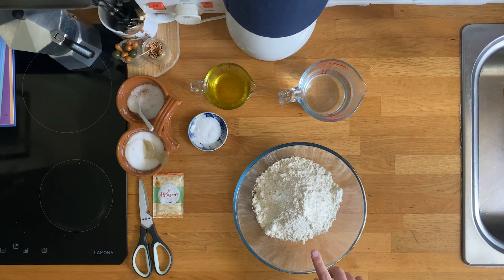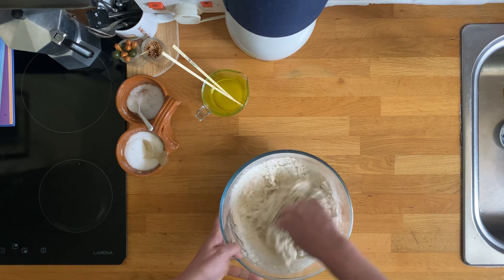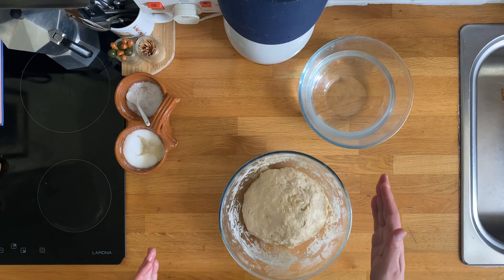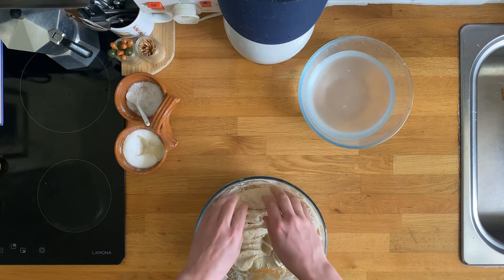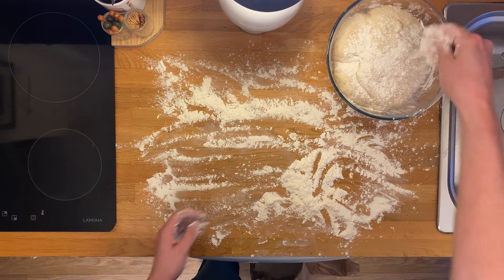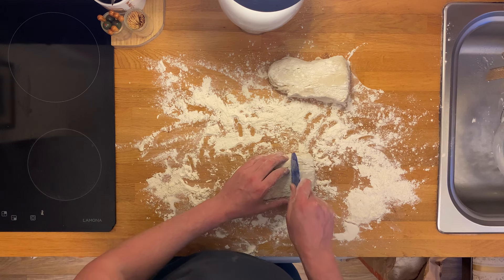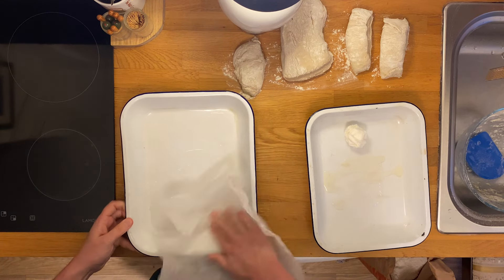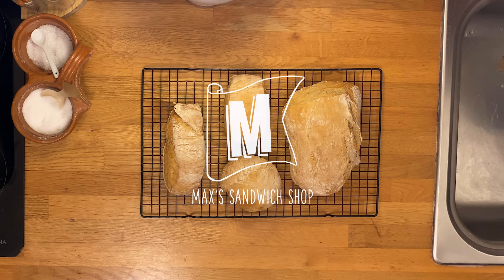Max's World of Sandwiches - A Nice Everyday Sandwich Bread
You can make and bake this in any shape and size you like. And it's easy, as long as you have time on your hands.

Makes 4–6 rolls
40 ml (2 ½ tablespoons)
extra virgin olive oil (plus extra
for greasing)
8 g (1/4 oz) fine sea salt
500 g (1 lb 2 oz/3 ½ cups) strong
white bread flour, plus extra
for dusting
300 ml (10 fl oz/1 ¼ cups)
warm water
1 sachet or 7 g (⅛ oz)
dry active yeast
MOST OF THE WORK FOR THESE NEEDS TO BE DONE THE
DAY BEFORE.
This is an overnight dough, which admittedly requires some
planning, but the benefit is that it doesn’t really require any
kneading. So, and sorry, but the night before you need these
for sandwiching:
Mix the oil and salt together in a little ramekin or cup or
something.
Combine the flour, water and dry yeast in a mixing bowl and
bring together into a very loose dough with your hands. This’ll
happen quickly (1 minute) and loads will stick to your fingers.
Add the oil and salt and mix and squeeze and knead about
again, so that everything is incorporated (2 minutes) and you
have a nice ball of dough and a cleaner bowl. Everything should
have mostly come off your fingers now and things should be
looking better. Cover the bowl with a clean tea towel (dish
towel) and leave it somewhere warm (airing cupboard, top shelf
in a cosy kitchen) for 30 minutes to start the proving process.
After 30 minutes, and before you pop it in the refrigerator
for its long, gentle overnight proving, you need to quickly wet
your hands under the cold tap (faucet) and perform a few folds
of the dough.
Put the bowl in front of you and imagine the dough is a square
with four sides, top, bottom, left and right. Reach out using both
(wet) hands, pinch a few centimetres (about an inch) of the
dough starting at the top, between your thumb and four fingers
(not forefingers), lift it up in the air, stretching it up a bit (about
15 cm/6 in) and press it down into the centre of the bowl. Turn

the bowl 90 degrees and do the same again. And again. And
again. Now all four ‘sides’ of the dough have been lifted, stretched
and pressed into the middle of the bowl. Your work is done.
Replace the tea towel and pop the bowl in the refrigerator
while you idle the night away (10–12 hours).
The following morning, take the dough from the refrigerator,
wet your hands again and perform a second series of folds
exactly the same as last night. Leave the bowl somewhere
warm again with the tea towel still over it and let the dough
double in size, which should take an hour, at worst, two,
depending on warmth, humidity, luck and all sorts of annoying
things that affect the life of the baker. Perform one last folding
session and let the dough prove again for another hour. By now
the dough should be pretty smooth and full of air, with amazing
nice bubbles just below the surface.
Once it has proved, dust your work surface and the surface
of the dough with a little of the flour you used to make it and
carefully flop the dough out onto your counter, top side down,
using the tips of four fingers as a make-shift scraper to get
everything out of the bowl. Dust the exposed side of the dough
with flour and prepare to shape your rolls.
Flour your hands and gently shape the dough into a roughly
rectangular shape before cutting it in half lengthways with
a knife or dough scraper and cutting each length into 2 or 3
equal-size chunks, depending on how big you want your rolls/
breads to be.
Line a baking tray (pan) with baking parchment cut to the
size of the bottom of the tray. If you put a touch of oil (veg/
olive/whatever) on the bottom of the tray and smear it around
everywhere, this will help the parchment stick to the bottom.
Once the parchment is stuck down, add a further dusting of
flour and carefully place on the rolls you have, one by one, with
as much space as you can between each other and the edges
of the tray – remember they will rise. They’ll be a bit wonky;
they could even stick together like hot cross buns if your tray
isn’t really big enough, but this is nice and rustic, innit. Cover
the tray with your tea towel again and leave to one side while
you heat your oven to its top heat, which should be about
250ºC (480ºF) or perhaps even higher.
Once the oven has reached temperature, place the baking
tray (pan) with the dough in it, on a shelf in the centre of a
hot oven and splash/throw a spoon (1 tablespoon) of water
straight onto the floor of the oven. Shut the door immediately,
turn the oven down to 200ºC (400ºF) and bake the rolls for
20–25 minutes, or until golden brown on top and hollow
sounding when tapped on their underside.
Once cooked, leave to cool on a wire rack and resist
sandwiching until completely cooled.
These guys freeze very well. Once they’ve cooled, feel free
to bag ’em up, suck the air from the bag, twist it, tie it up and

chuck ’em in. To reheat, pop them in a 180ºC (350ºF) oven for
6–8 minutes, straight from frozen on a baking tray (pan) lined
with baking parchment..